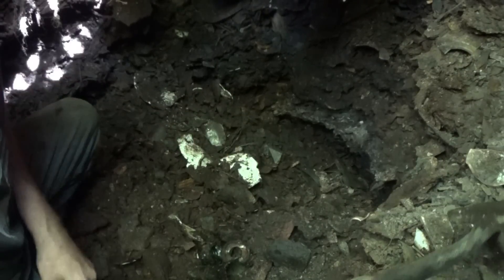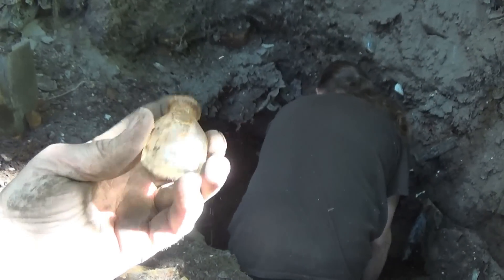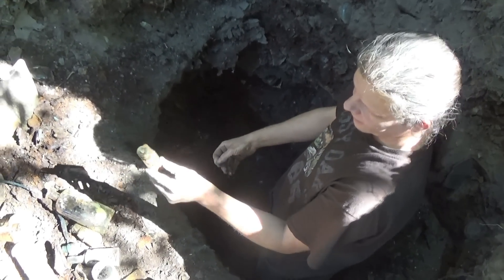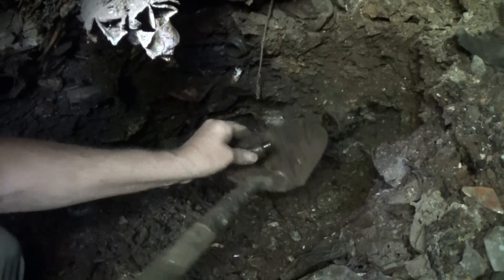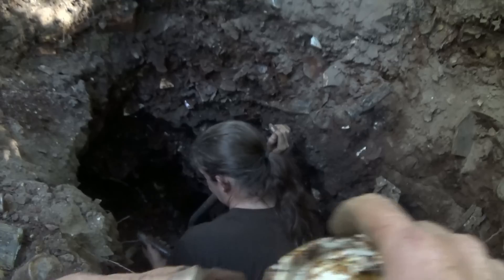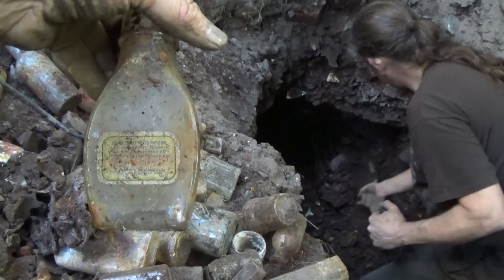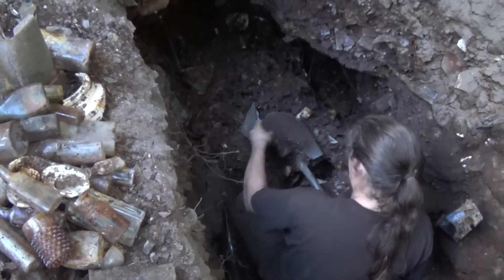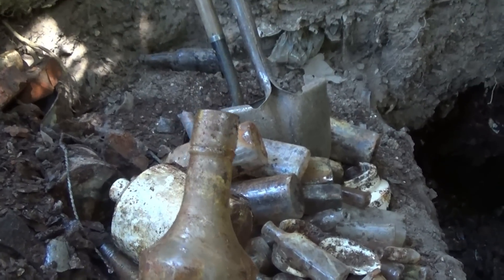Digging Over 200 Bottles In One Fun Day (part 2)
Paul and Dave dig over 200 bottles on a great day of digging. some awesome finds including rare local bottles, jugs, doll heads,Pernod absinthe bottle, rare Iowa Hutch soda, straight sided Coke bottles,etc...Part 2 of 3